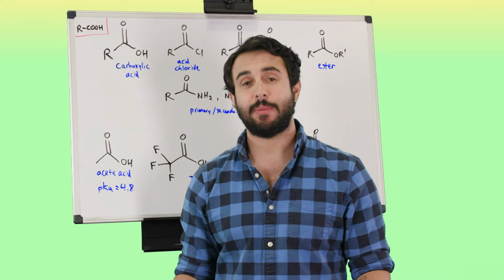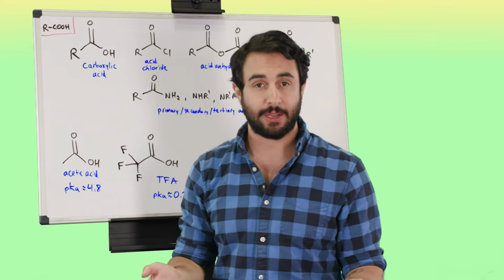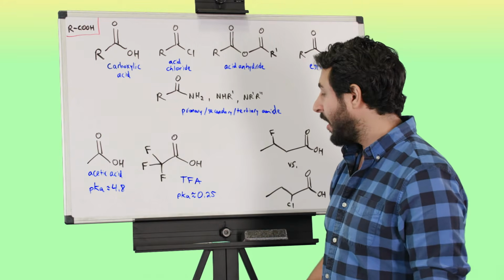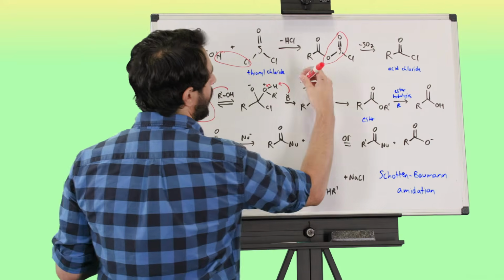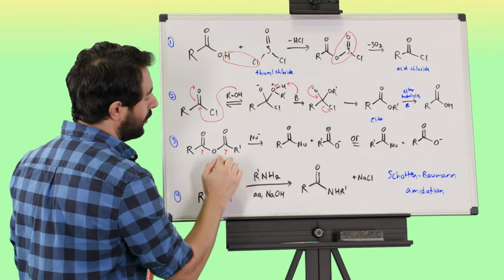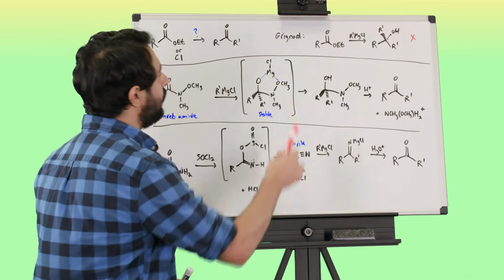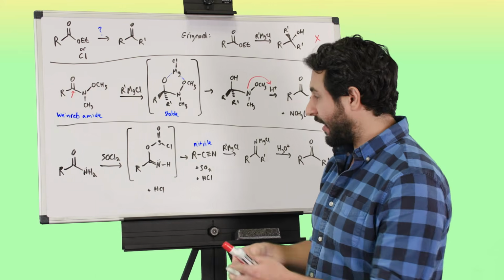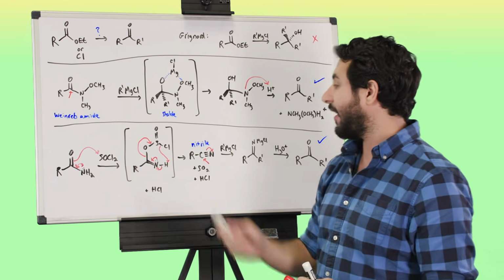Carboxylic Acids and Their Derivatives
If we take a carboxylic acid and replace the OH with other groups, we can get different carboxylic acid derivatives. There are lots of ways to form these, and they have a variety of different applications, so let's take a look at a few now!